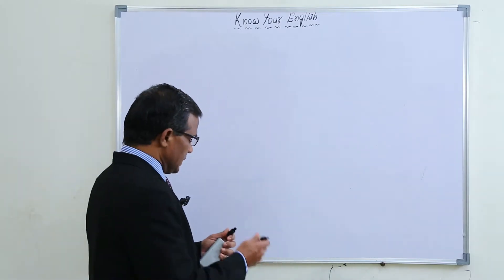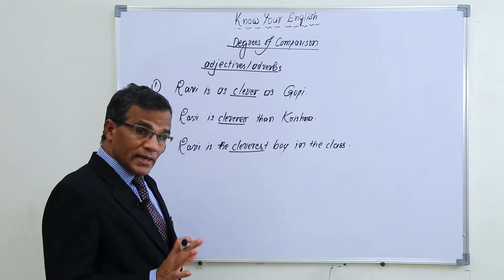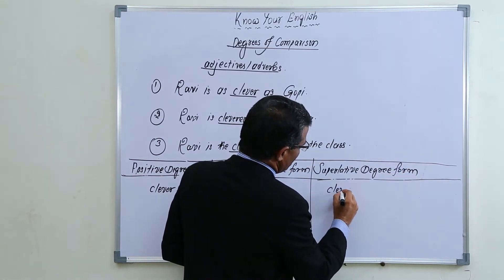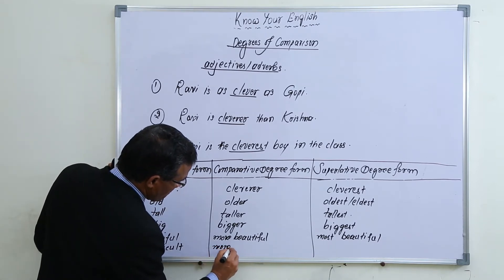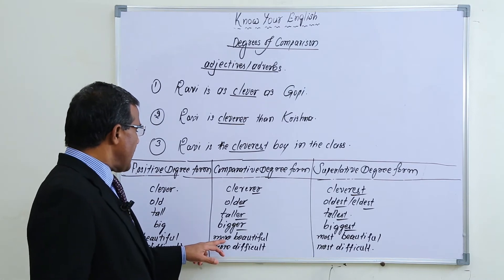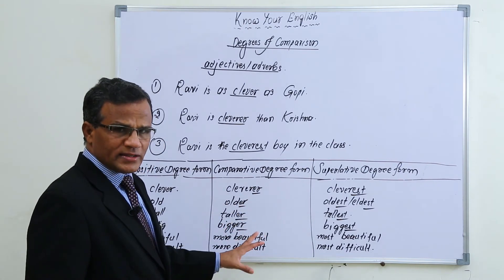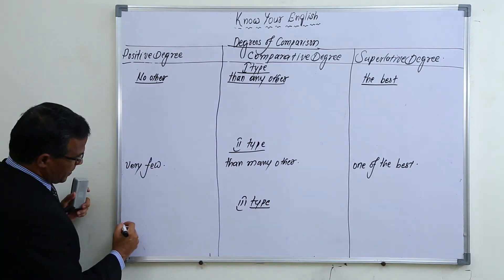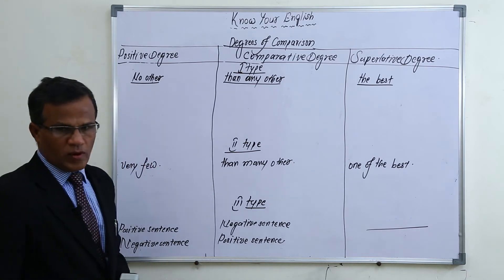47. Degrees of comparison - I